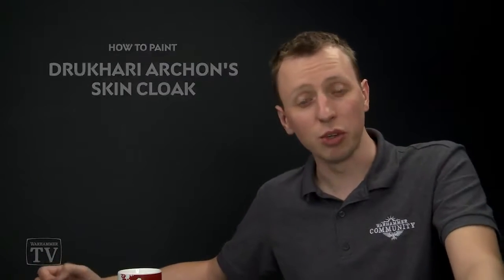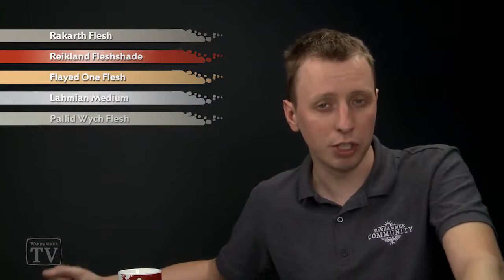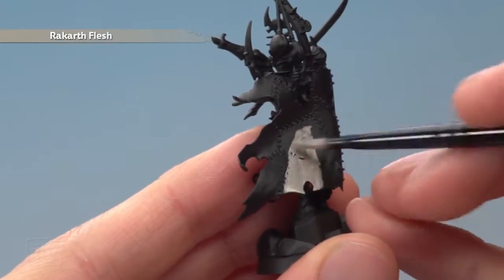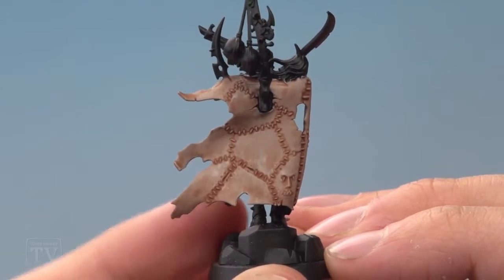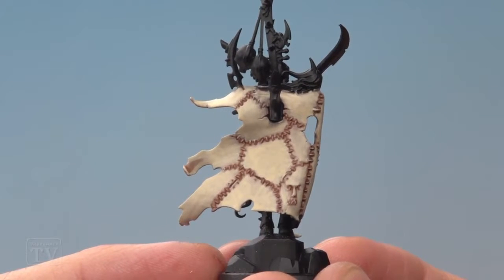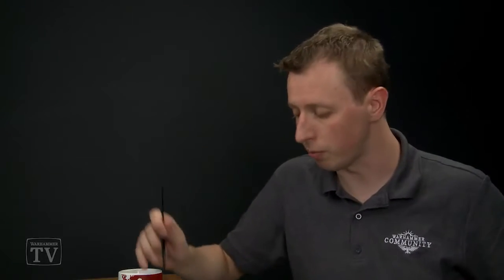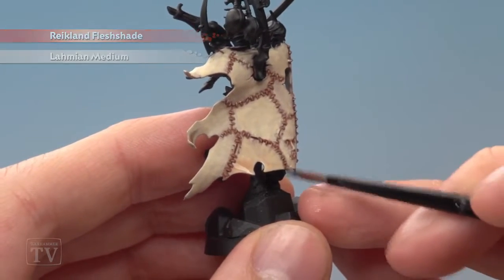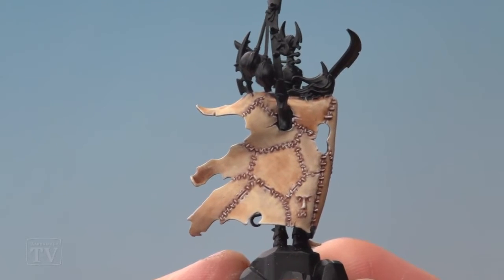WHTV Tip of the Day Drukhari Archon's Skin Cloak